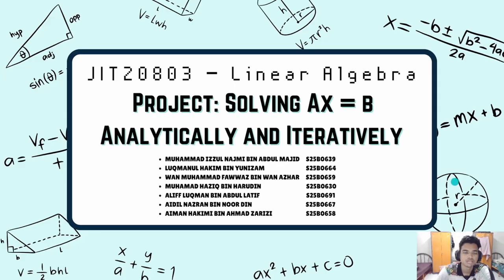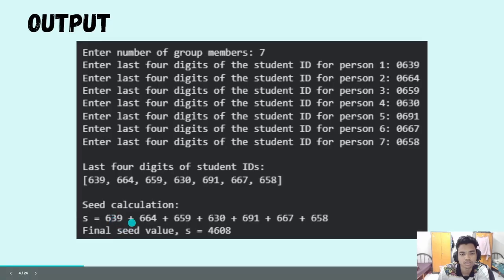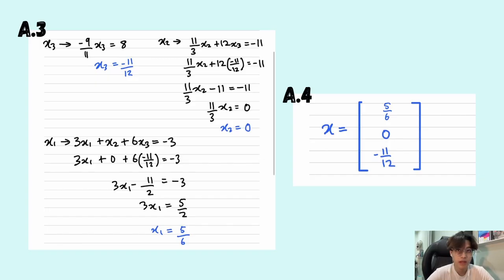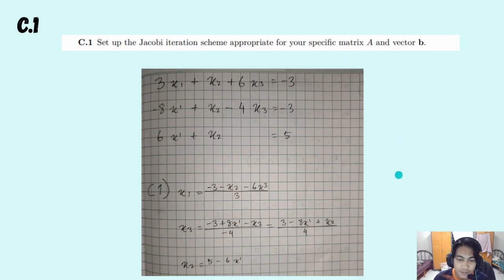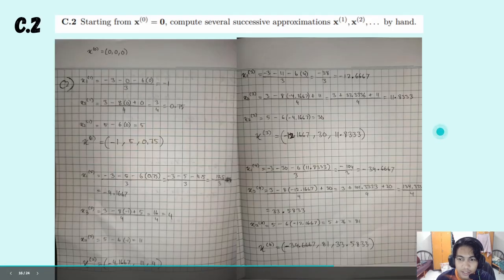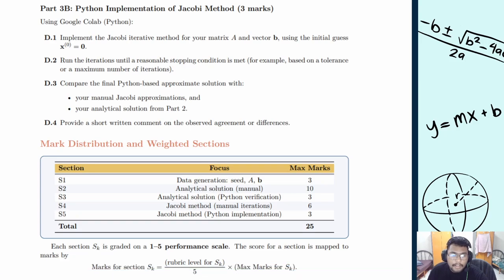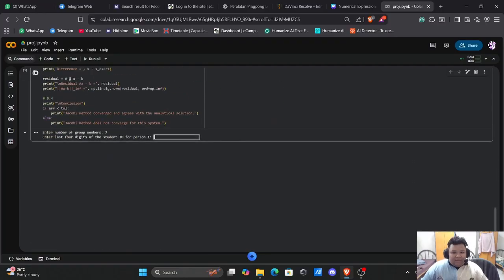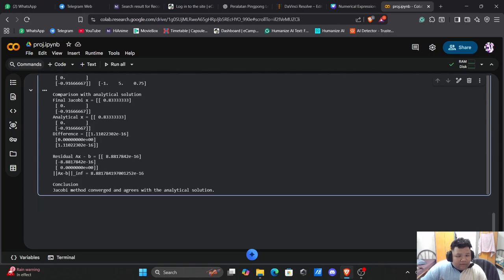JIT20803 Project : Solving Ax = b Analytically and Iteratively